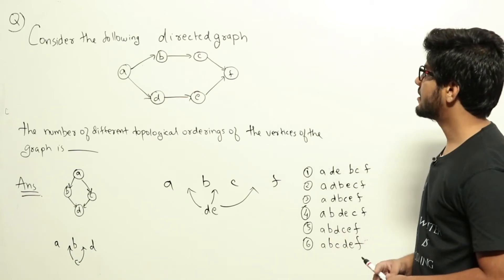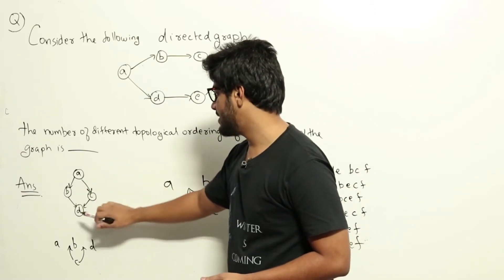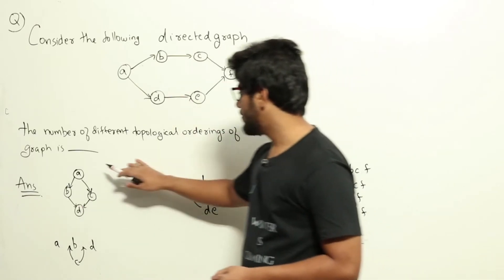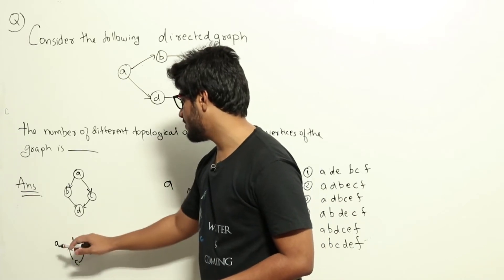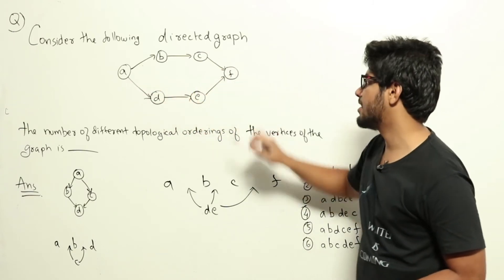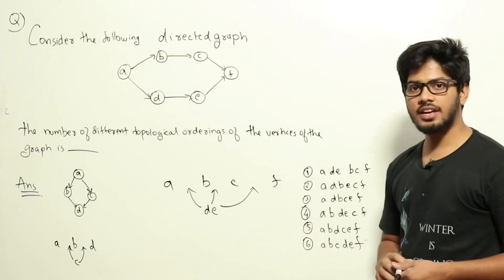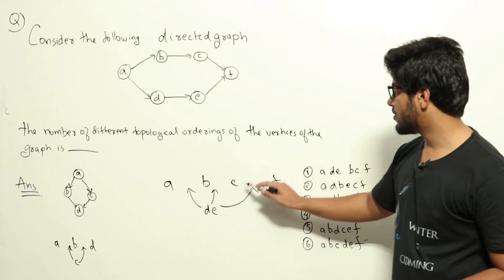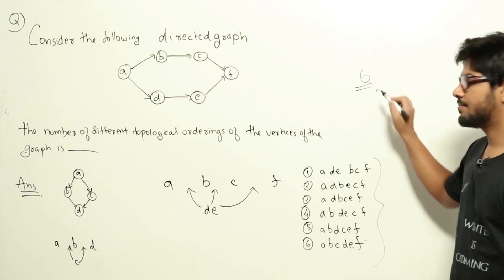Algo | Topological order | CS GATE PYQs | GATE 2016 Set-1 Solutions | Solutions Adda |Q45|GATE 2022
GATE CS 2016 SET-1 Q: Consider the following directed graph:
The number of different topological orderings of the vertices of the graph is __________.